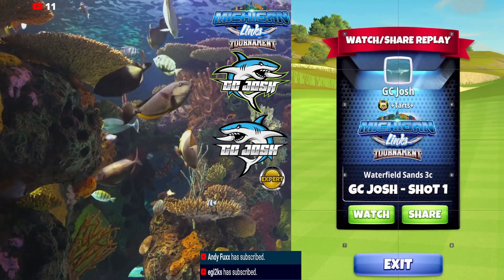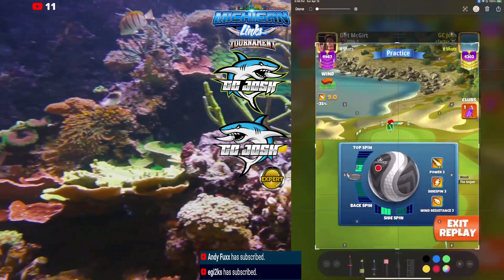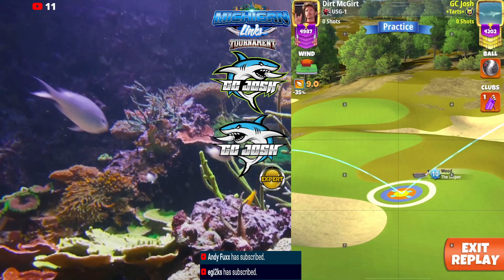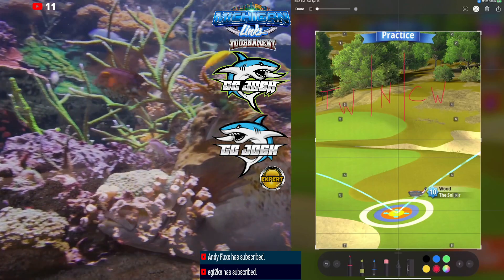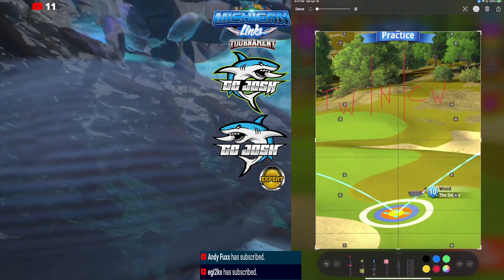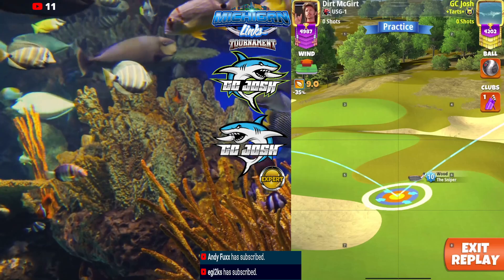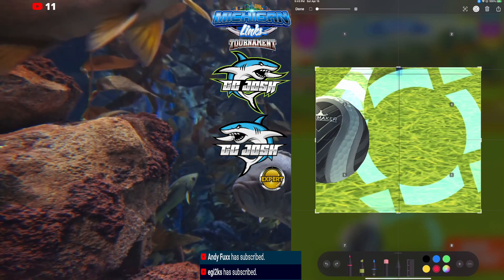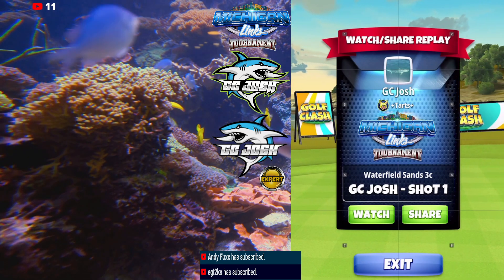Expert Michigan Links WR H7 Option 1